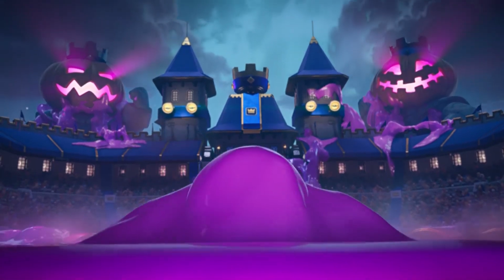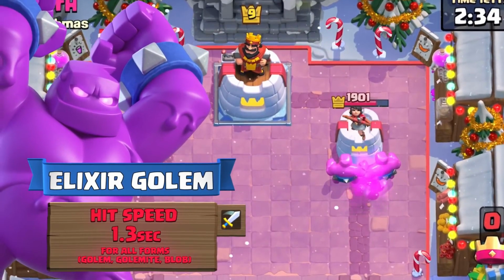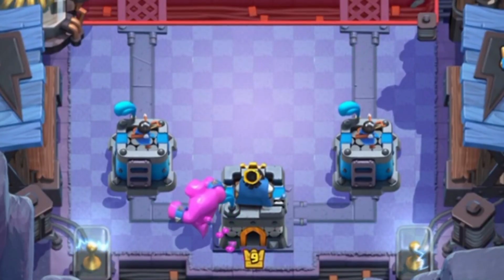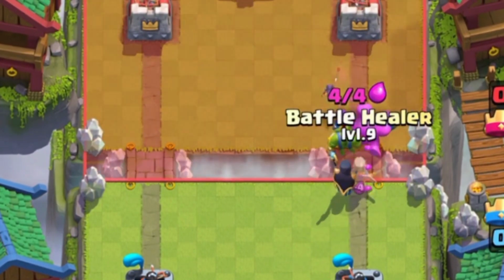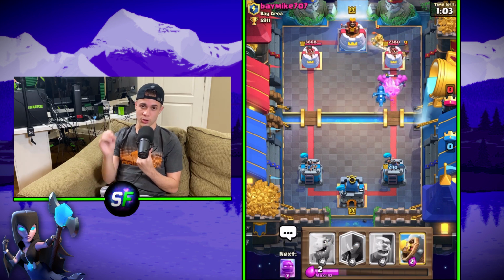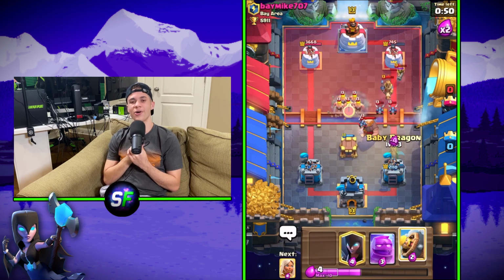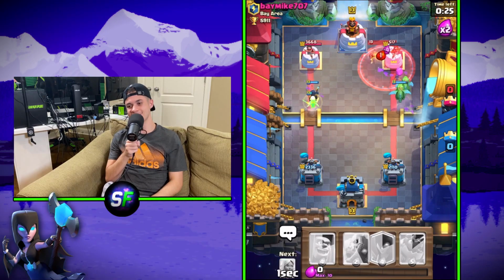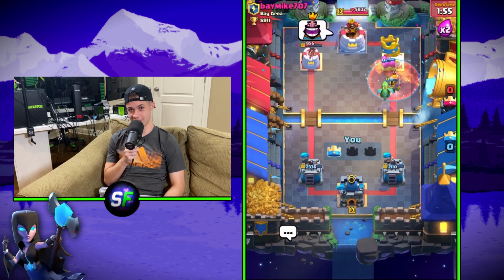Can The Elixir Golem Ever Be BALANCED In Clash Royale??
The elixir golem is one of clash royale's most interesting cards for sure. Ever since it was released, it has caused much controversy in the clash royale community. In this clash royale video, I talk about whether this card can really ever truly be balanced. If you want to know if this interesting clash royale card CAN be balanced, then watch the clash royale video! Hope you guys enjoy the clash royale video!

On this channel, you will find all things clash royale! Literally, anything related to clash royale, you will find on this channel. I do deck showcases, tier lists, rankings, news videos, discussion videos, and more! If you enjoy clash royale, then this is the place for you!!!

description tags yo: clash royale, best deck, elixir golem, battle healer, balanced, update